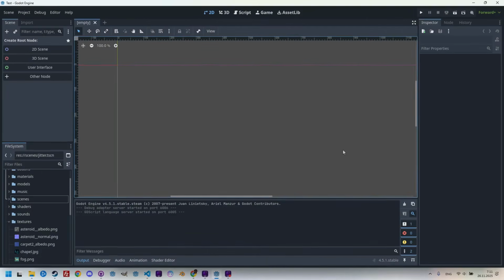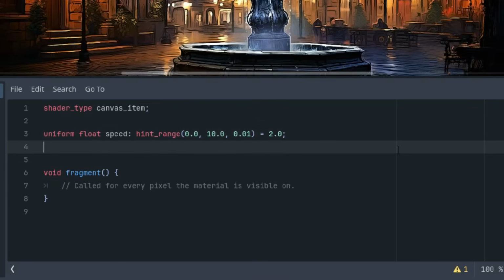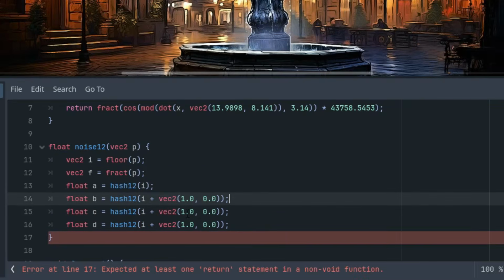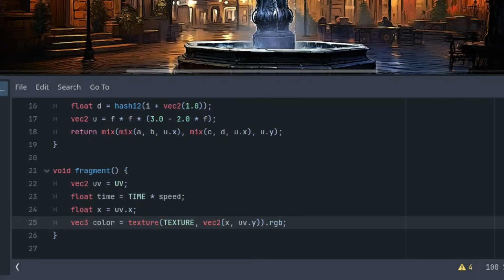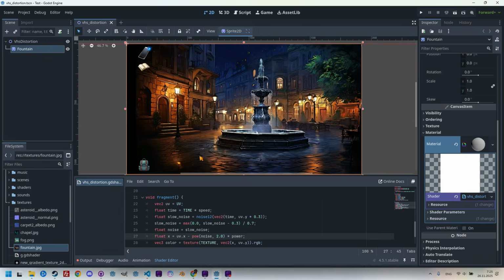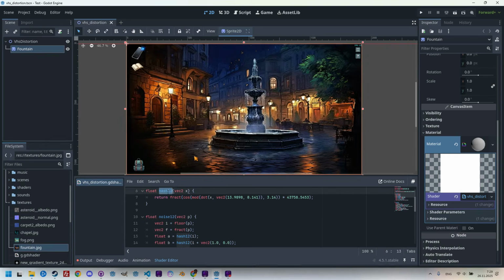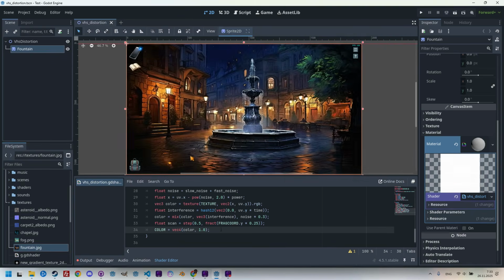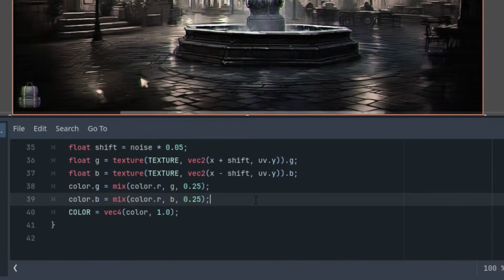Godot 4: VHS noise shader (tutorial)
Hello everyone! This time we’ll create a shader that simulates playback from a faulty videotape. Yes, it’s a simulation of an outdated technology that’s almost unknown today, but I still think it’s an interesting effect that can find its place in many games. So let’s get to it.